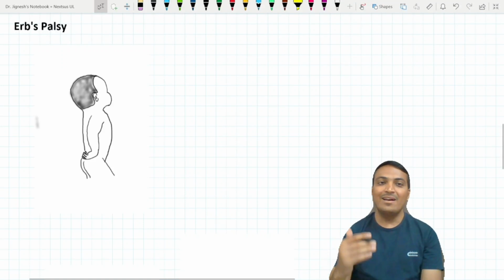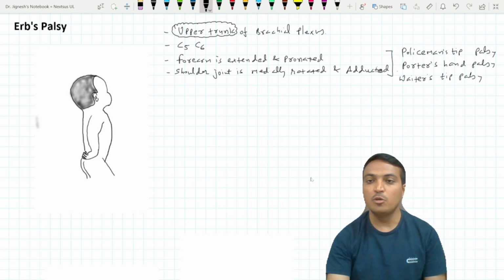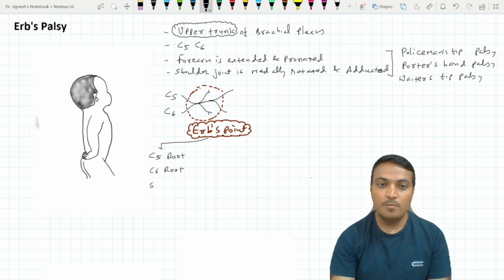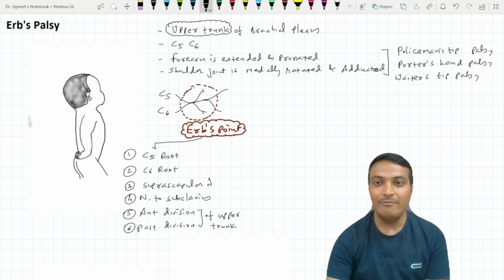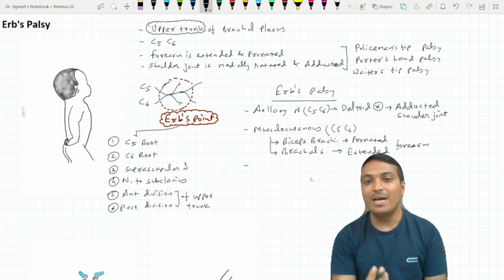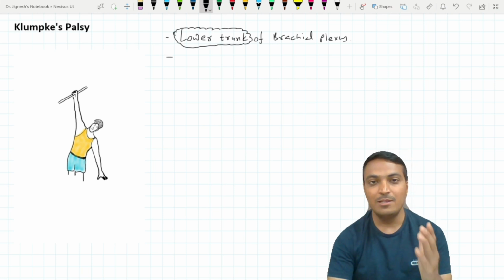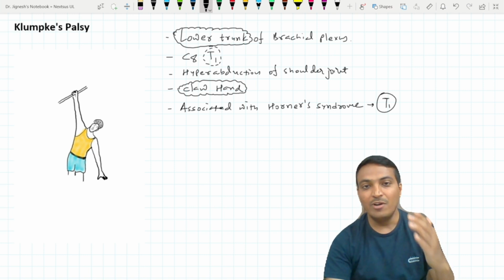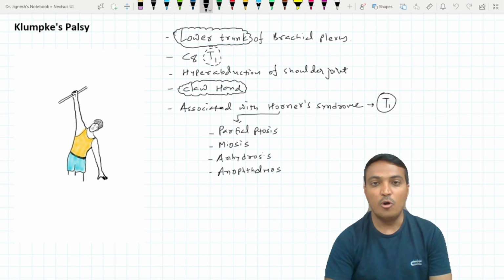Erb's & Klumpke's Palsy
applied anatomy of brachial plexus, Erb's palsy, Klumpke's palsy, Erb's point, symptoms of erb's and klumpke's palsy, policman's tip hand, potter's tip hand, waiter's tip hand, claw hand,